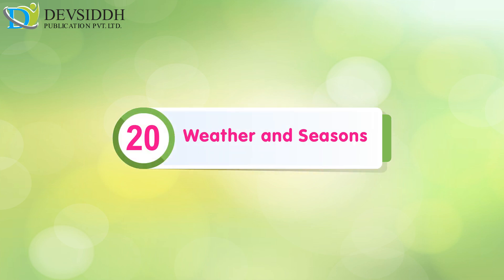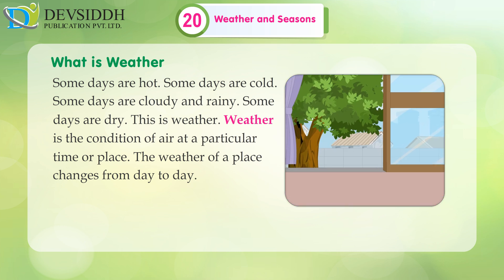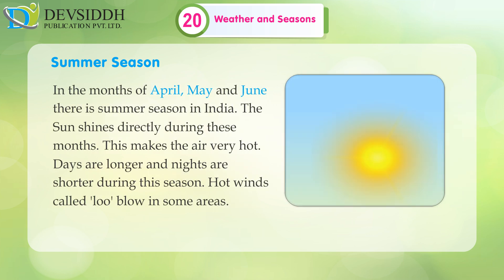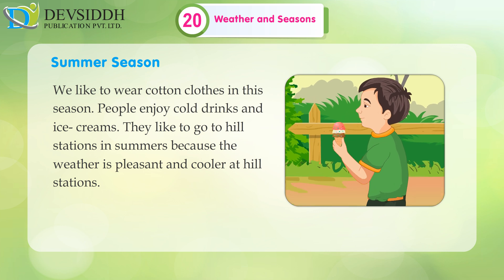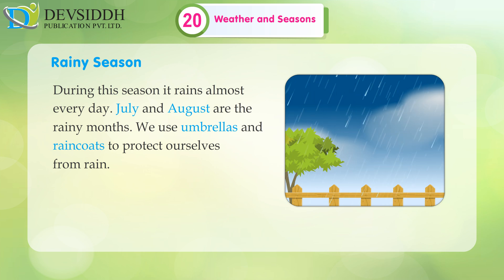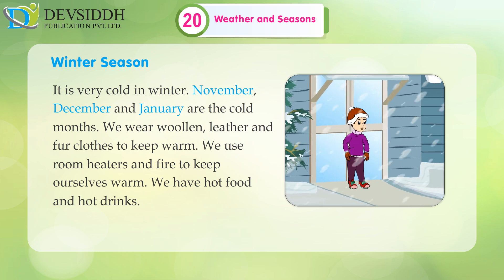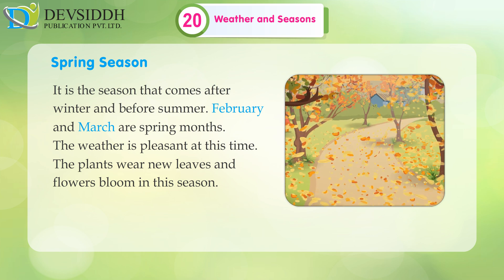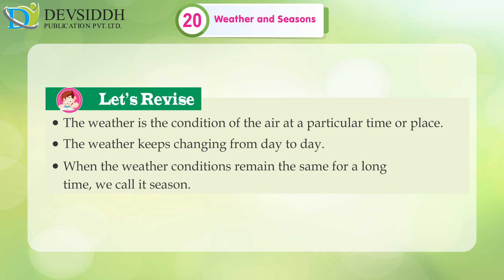Ch 20 | Devsiddh | EVS | Class 2 | Weather and Seasons | For children